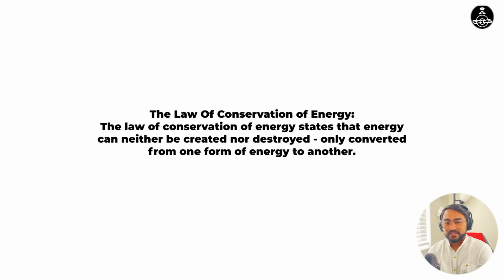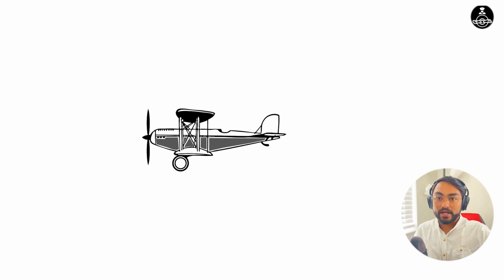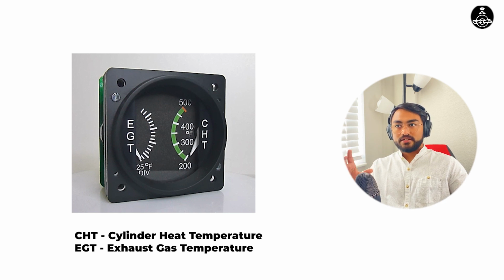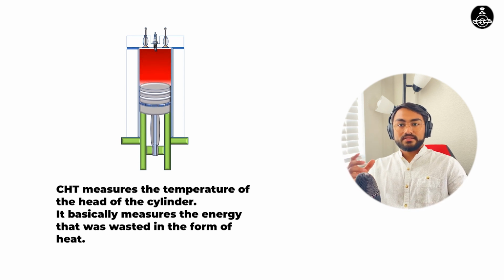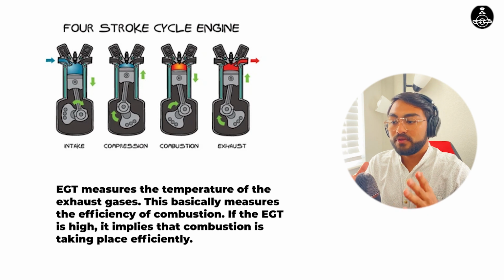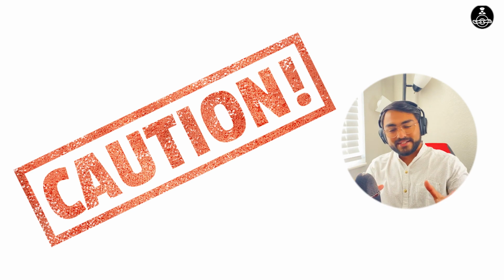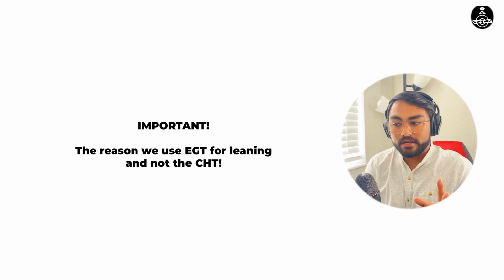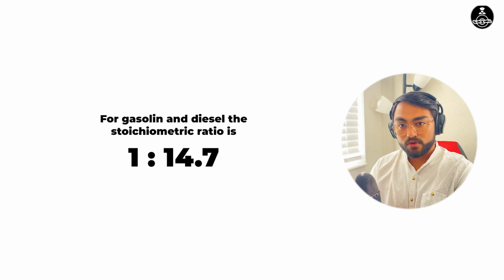Exhaust Gas Temperature and Cylinder Head Temperature Demystified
Hello Folks,

In this video, we go over the following:
- What is Exhaust Gast Temperature (EGT)
- What is Cylinder Heat Temperature (CHT)
- Which one of the two are used for leaning and why?
- Why is Exhaust Gast Temperature (EGT) used to lean mixture?
- What are the types of leaning procedures?
- What is stoichiometric ratio?
- The stoichiometric ratio for gasoline or diesel is 1 to 14.7 (Fuel to Air)

Check out the course on propelapilot.com